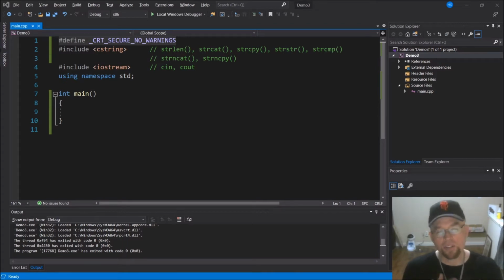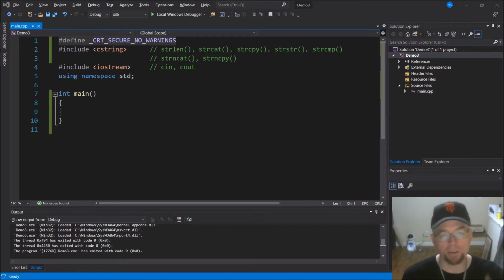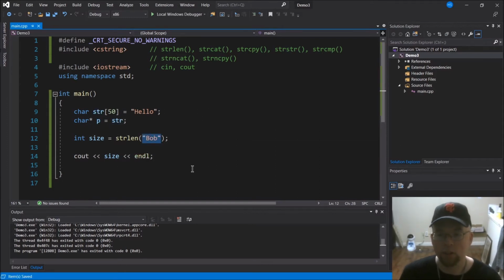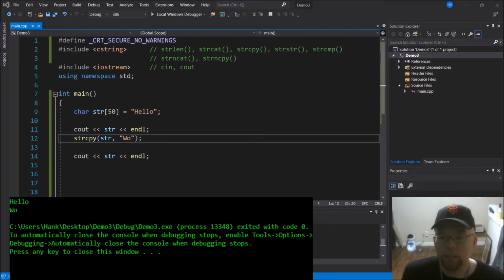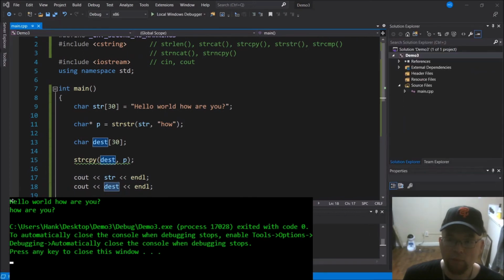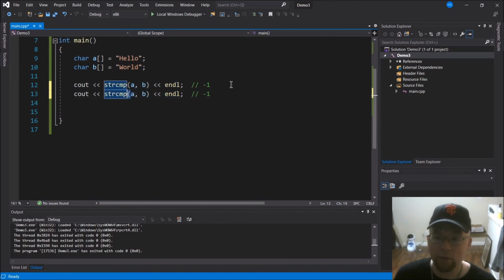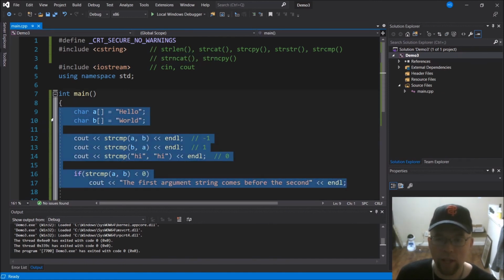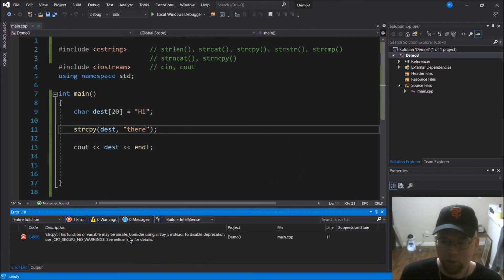C++ Tutorial: c-string functions in the library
Several functions are provided in the cstring header file from the C++ library.  In this video, I'll show you how to use a few of them, but there are many more.